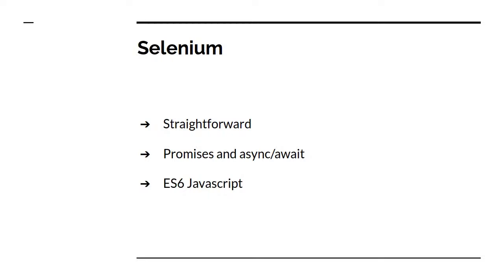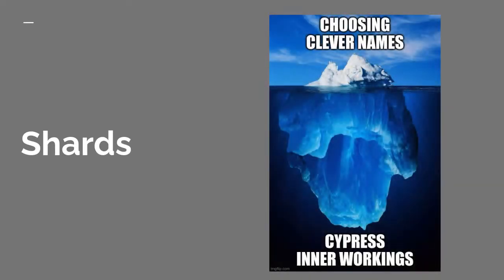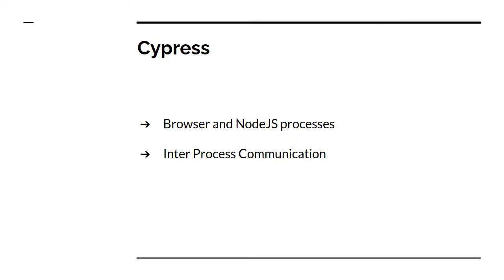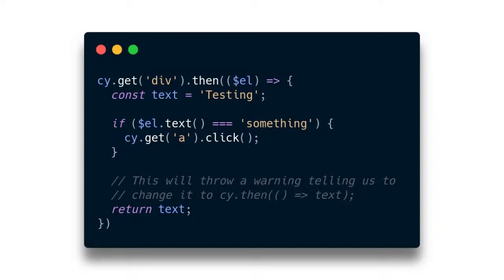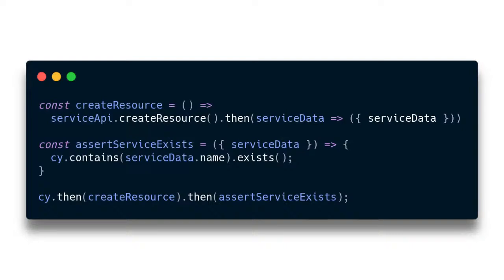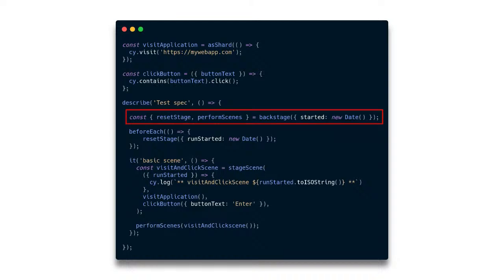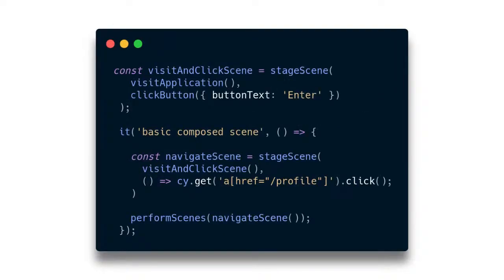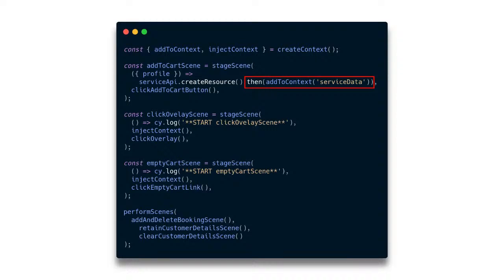Taming Cypress tests with Glassworks, by Henrique Castro